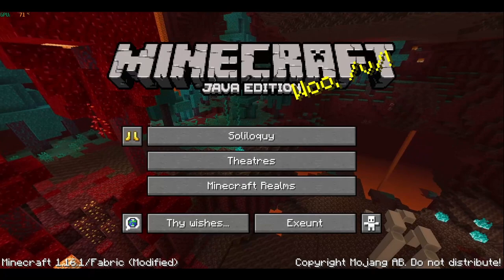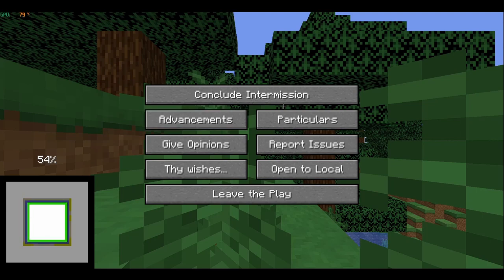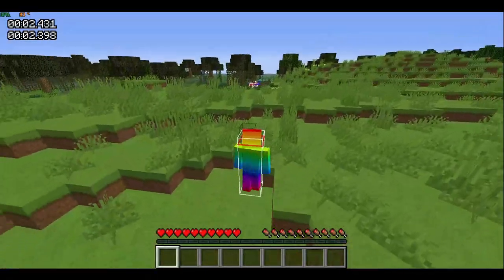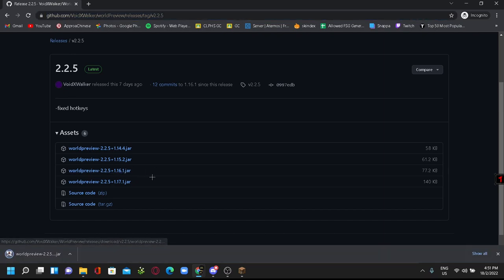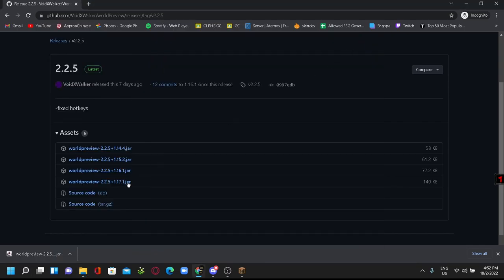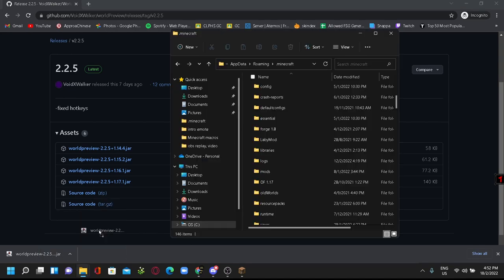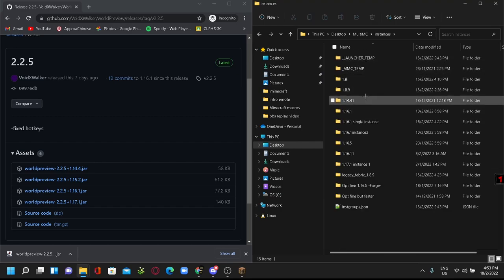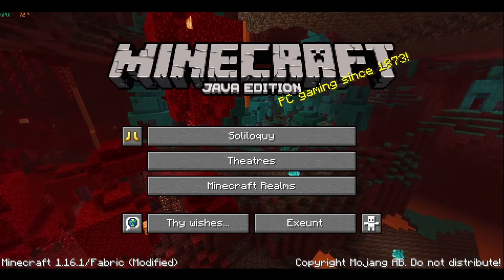The BEST Single Instance Mod EVER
Hey there! In this video I will be showing you how to use and download a mod call world preview made by Void and Basically you can take a first look of the world before even loading into it.